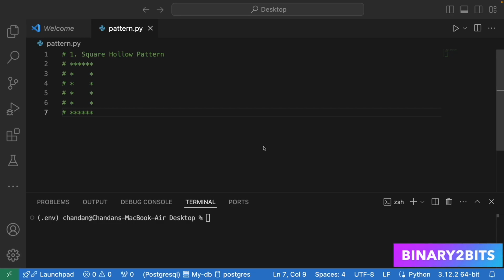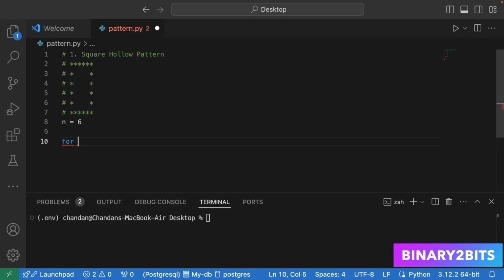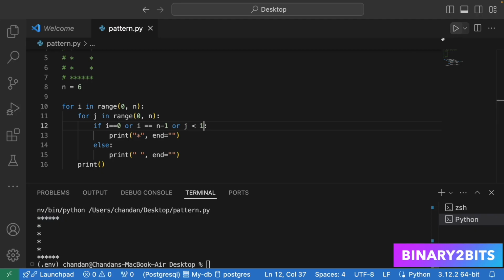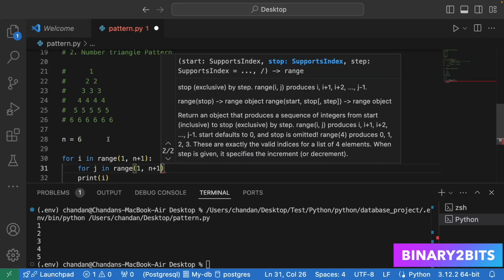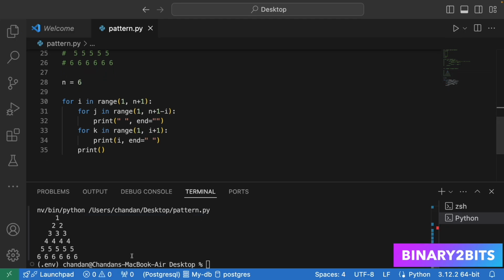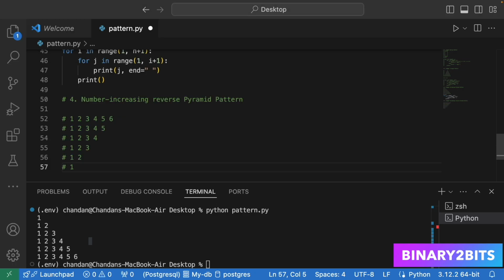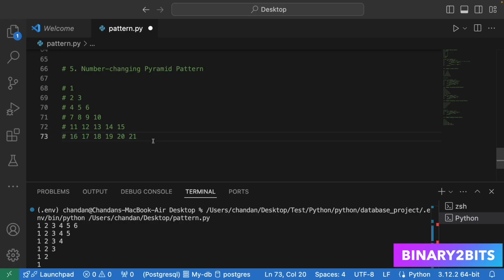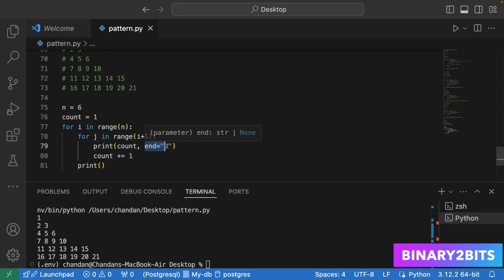Mastering Python Basics: Loops, Conditions, Print, and End - Pattern Printing Tutorial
In this comprehensive tutorial, learn the fundamentals of Python programming using pattern printing exercises. Understand how to use loops (for, while), conditions (if, elif, else), print statements, and end parameters to create complex patterns. This tutorial is perfect for beginners who want to grasp the basics of Python programming. Follow along with our step-by-step examples and become proficient in Python basics.